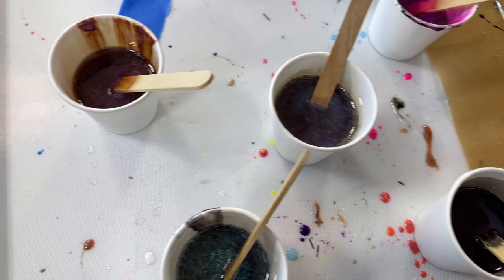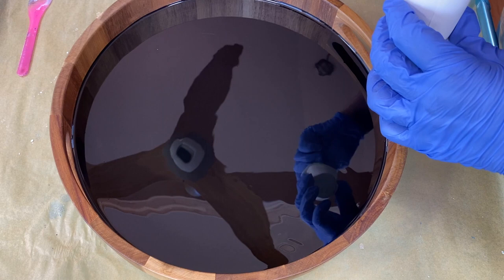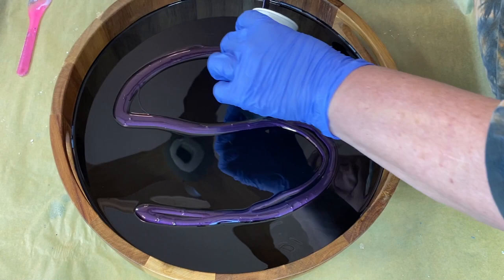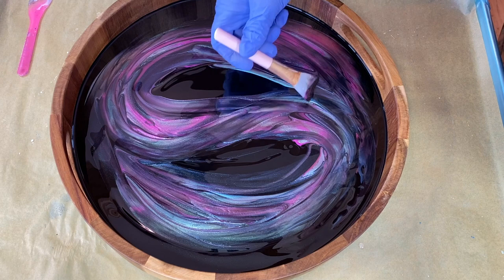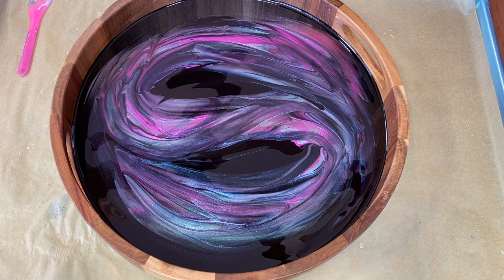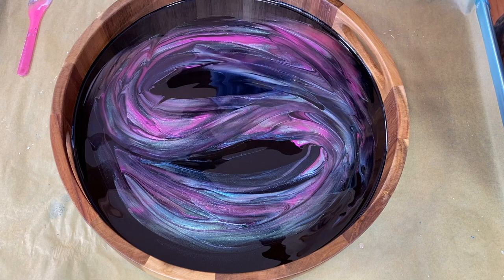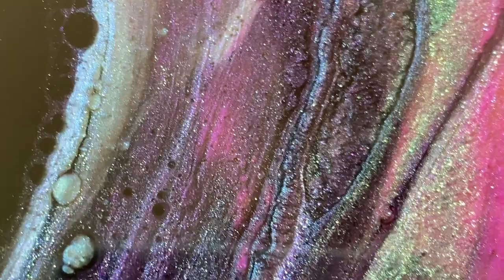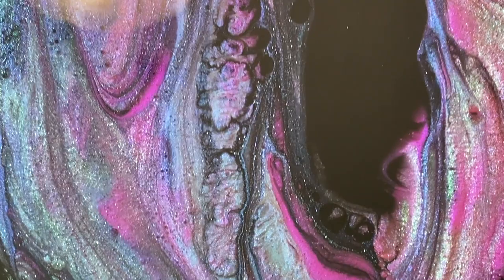Painting with Resin and Chameleon Pigments | 394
Howdy Howdy. This is Clara Lawrence. All I have to say about chameleon pigments is WOW! They shift when you move around the product. They are amazing. Now to use them in resin!

Artist till Death - 2Faced Chameleon Colors, USA Distributor for Color Obsession, Artisue, Just Resin, Colour Passion and Resin Arte. One Stop Resin Shop